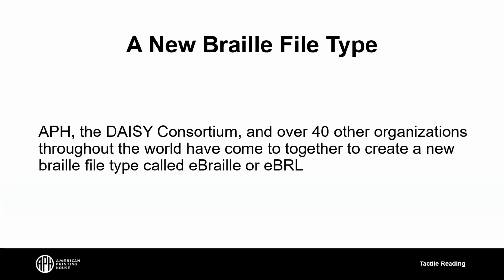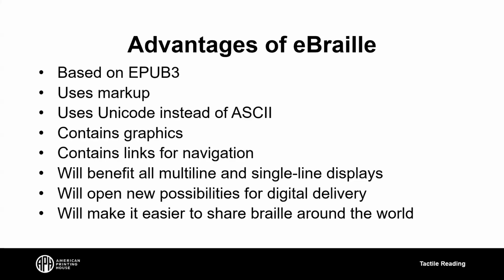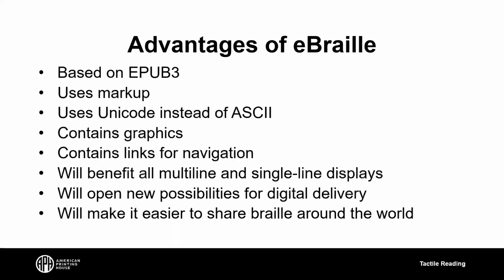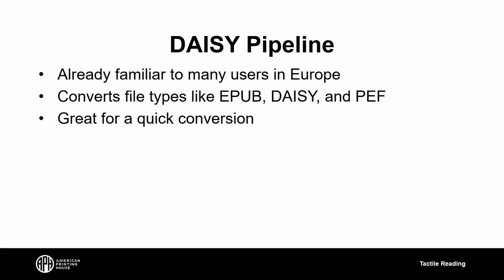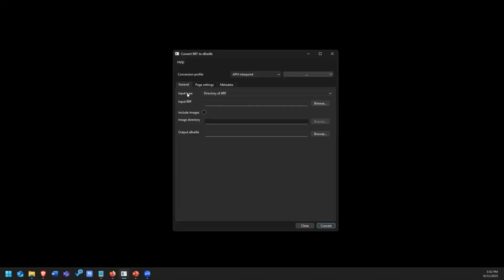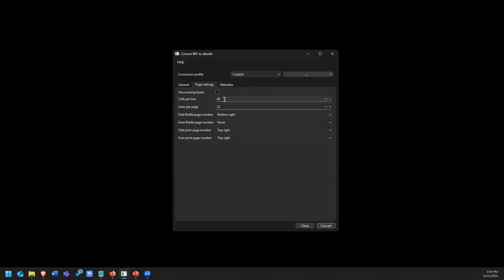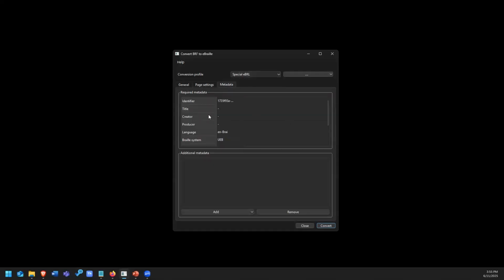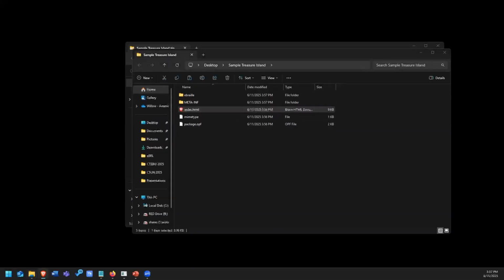eBraille Explained Tools Features and Impact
Gain a comprehensive understanding of updates to eBraille, the latest file format enhancing braille accessibility. In this webinar, we’ll guide transcribers, educators, and participants through the file's technical specifications, explore updates to authoring tools for content creation, and showcase reading tools for end-users. Join us to stay ahead in accessibility innovation!